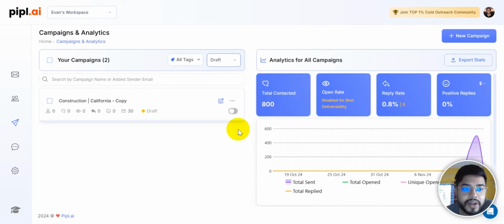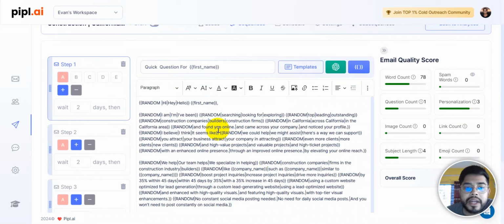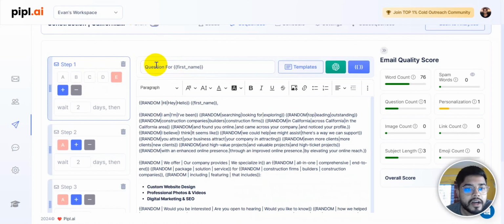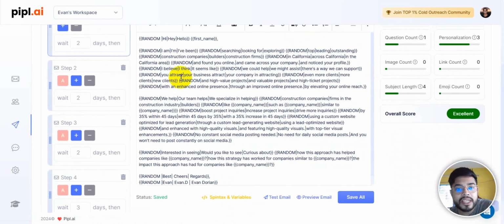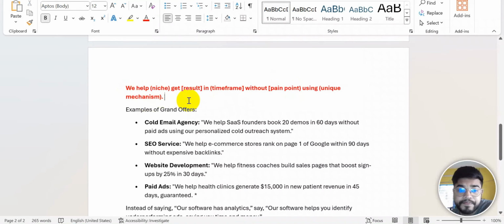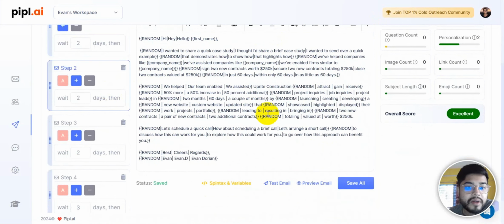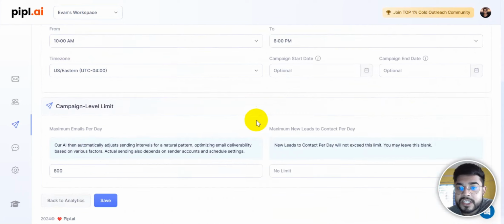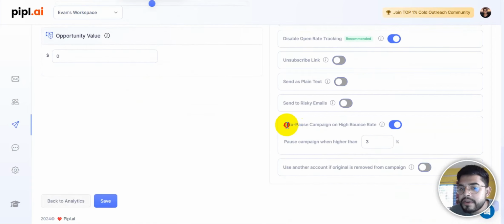How to Set Up a Cold Email Campaign in Pipl.ai | Best Cold Email Tools 2025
In this video, learn how to set up a powerful cold email campaign in Pipl.ai, one of the top-rated cold email tools for 2025. From account setup to crafting personalized email sequences, I’ll guide you through each step to ensure your campaigns are optimized for high deliverability and response rates. Whether you’re new to cold emailing or looking for the latest tools to improve your outreach, this tutorial will show you how to get the most out of Pipl.ai to drive results.

📈 What You’ll Learn:

👉Step-by-step setup of a cold email campaign in Pipl.ai
👉Tips for writing email sequences that convert
👉Best practices for targeting and segmenting your leads
👉How to track metrics and adjust campaigns for better performance
👉Key strategies to increase deliverability and response rates with Pipl.ai

This video is ideal if you’re serious about using cold email to grow your client base in 2025!

Don’t miss this comprehensive guide to Pipl.ai—watch now to boost your cold email outreach success!